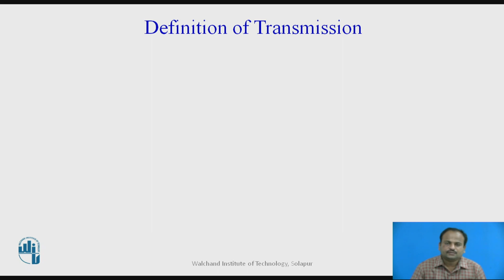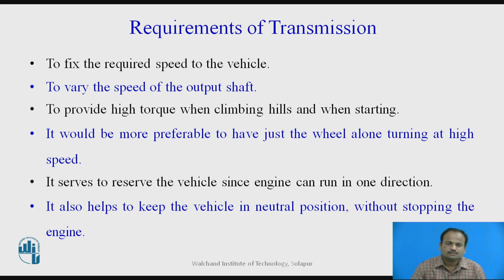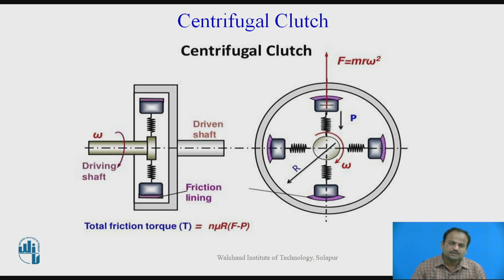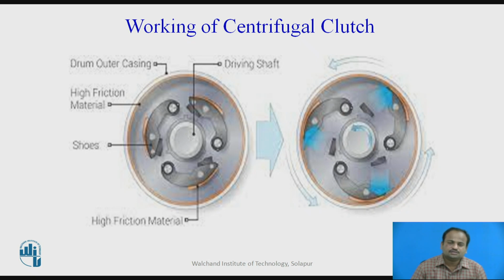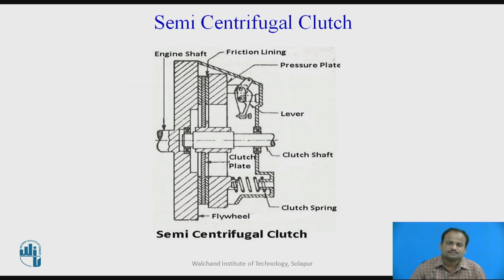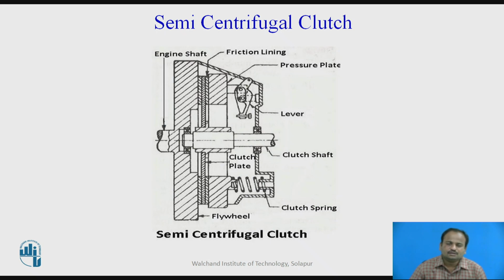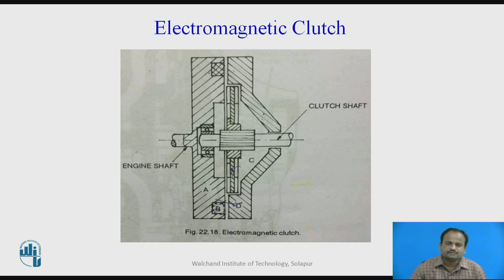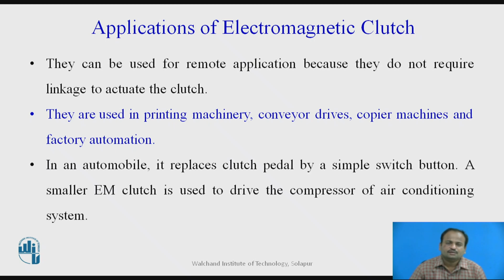Automobile Transmission System Part III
Mr. N. R. Tambake
Assistant Professor,